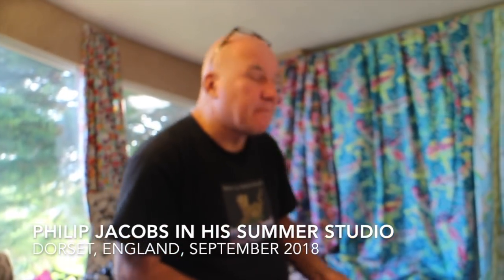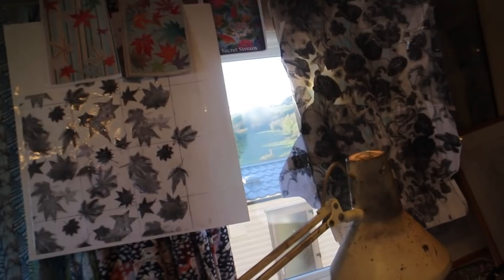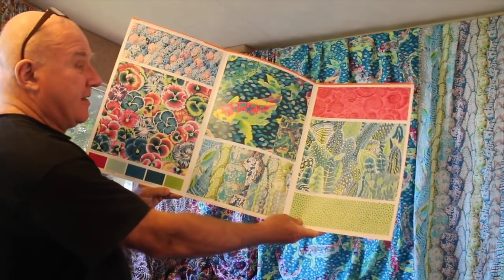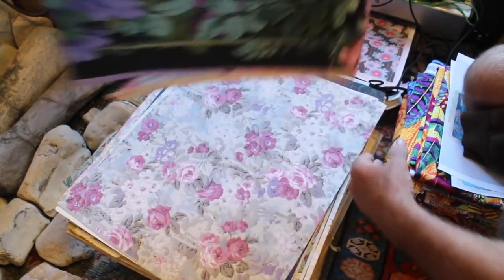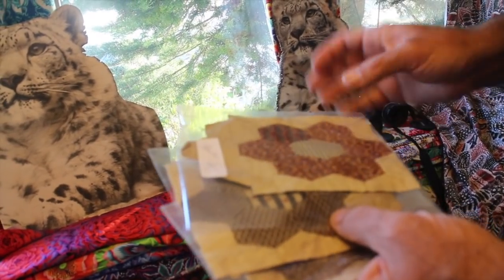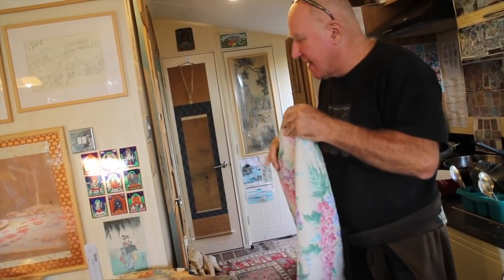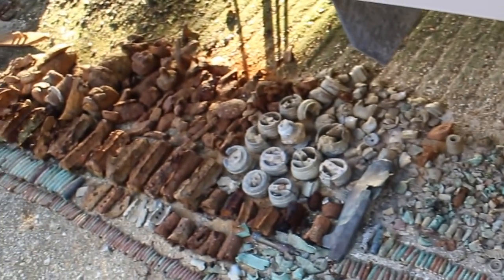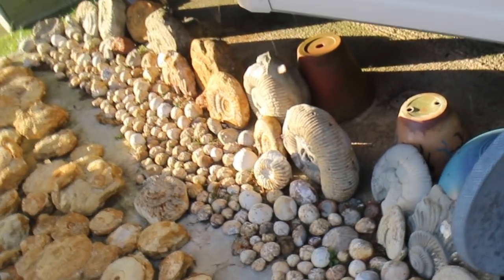Lady Sew and Sew in the studio with Philip Jacobs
Designer Philip Jacobs gives Lady Sew and Sew's Judy Edwards an exclusive tour of his Summer Studio on the Jurassic Coast in Dorset, England, where he talks to us about his inspirations and enthusiasms – and gives us a little peek into the future!
Coming soon: Philip talks through his latest collection of fabrics. Watch this space...